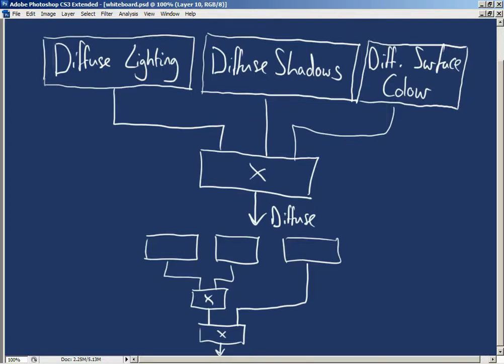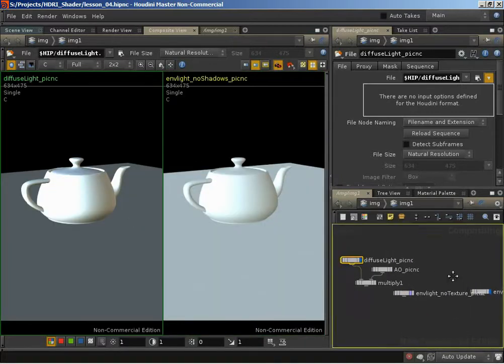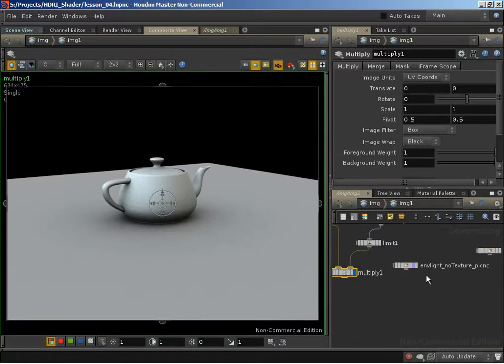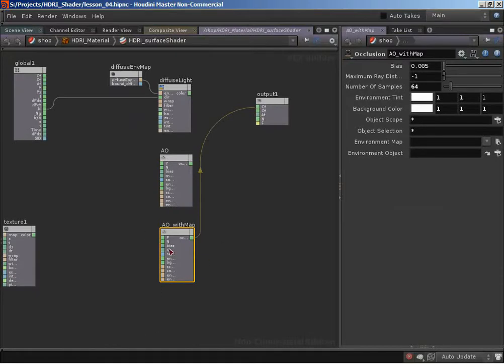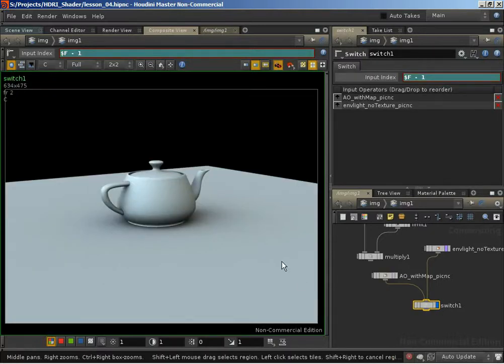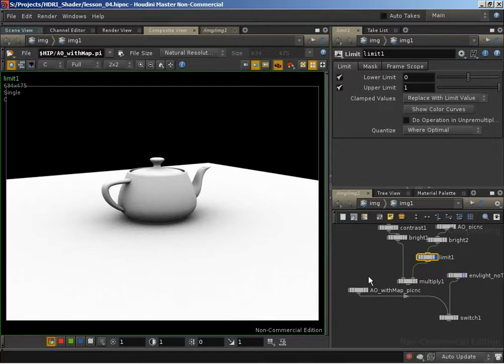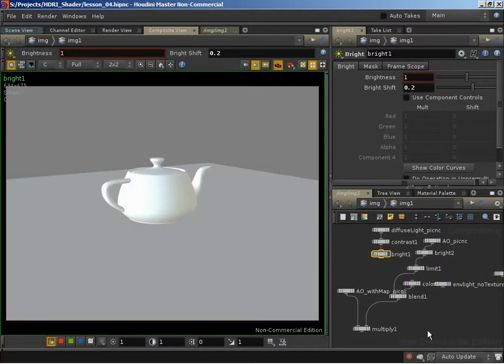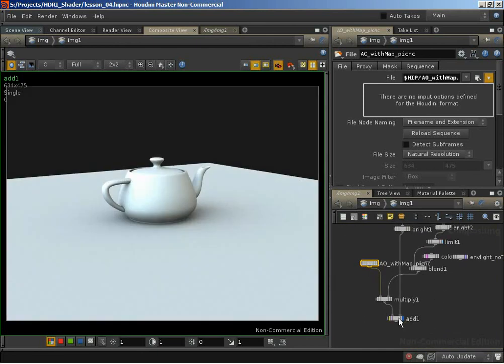Houdini HDRI Shader - 08 Combining Diffuse Light